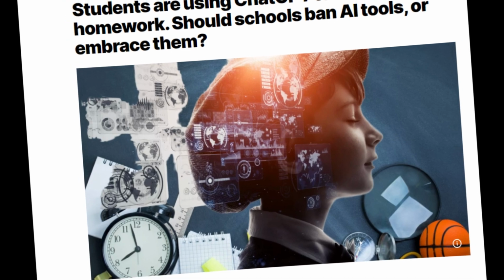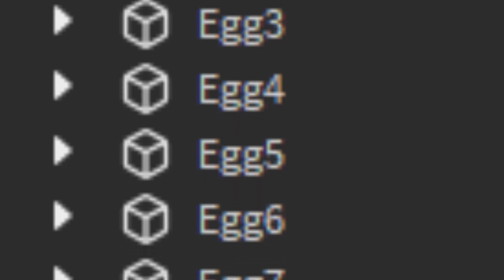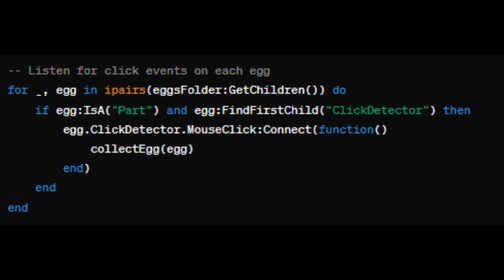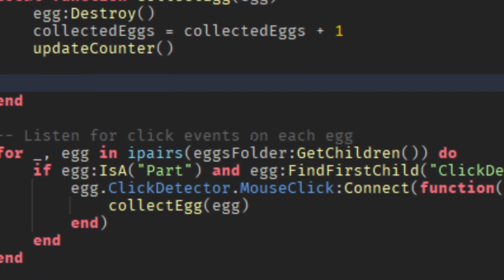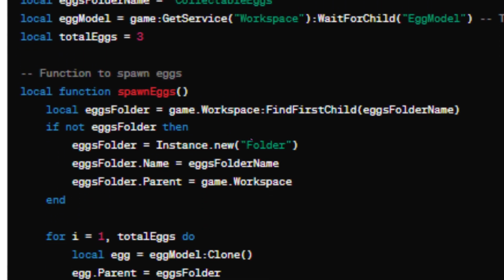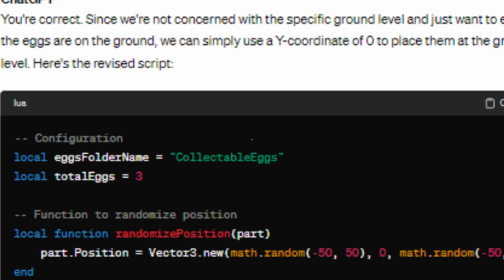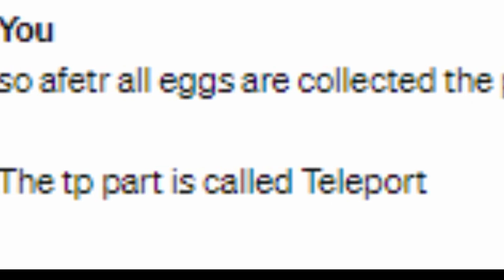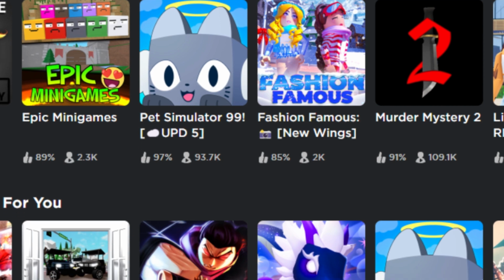I made a Egg Hunt game using Chat GPT